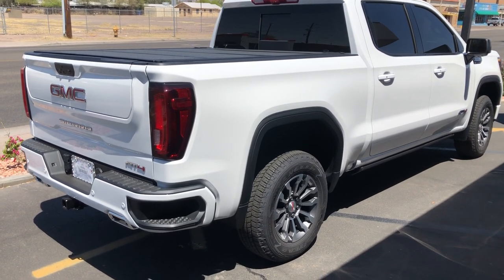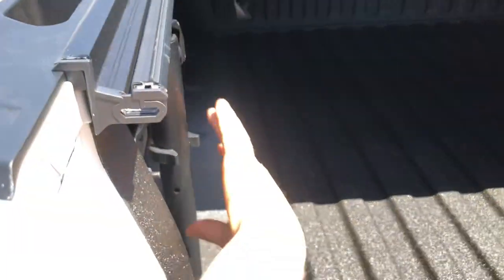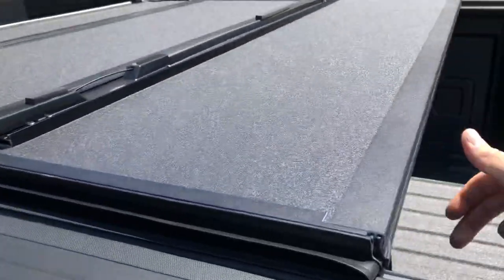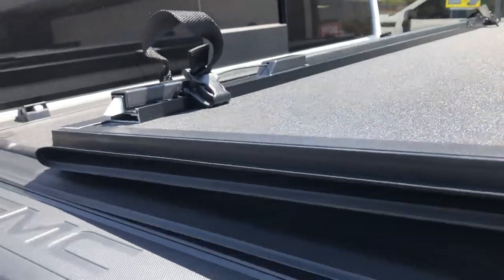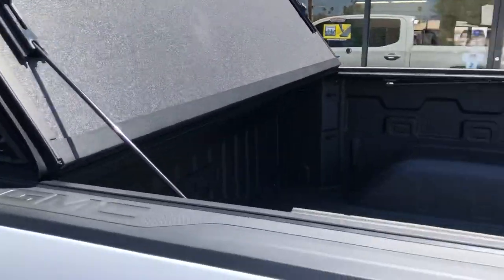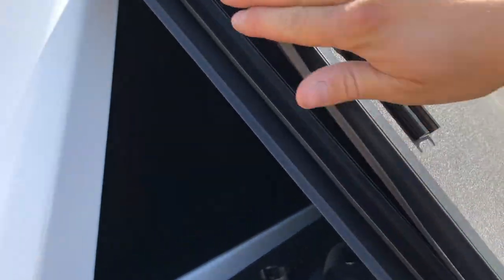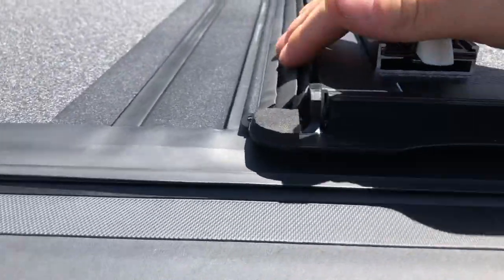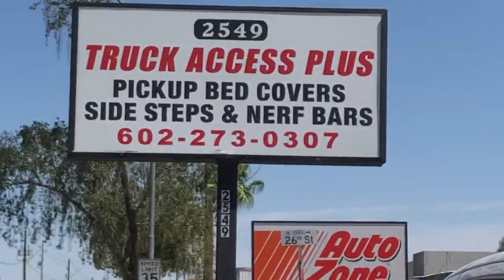Truck Bed Cover: BAKFlip MX4 On GMC Sierra 1500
For owners of the GMC Sierra 1500 looking to enhance their truck’s functionality and aesthetics, the BAKFlip MX4 truck bed cover offers an exceptional solution. Available at Truck Access Plus, this premium hard folding tonneau cover combines durability, security, and convenience, making it an ideal choice for a versatile and stylish truck. Here’s an in-depth look at the features and benefits of the BAKFlip MX4 and how Truck Access Plus ensures expert installation and service.

Features of the BAKFlip MX4

Durable Construction
The BAKFlip MX4 is constructed from heavy-duty aluminum panels, designed to withstand the toughest conditions. These panels are coated with a matte black finish that provides excellent resistance against scratches, UV rays, and harsh weather, ensuring the cover remains in top condition over time. This robust construction makes the MX4 a durable and reliable choice for protecting your cargo.

Enhanced Security
One of the primary benefits of the BAKFlip MX4 is the enhanced security it offers. When the cover is closed and the tailgate is locked, your cargo is securely protected from theft. The flush-mount design creates a seamless barrier, making it difficult for potential thieves to access your truck bed. This added layer of security provides peace of mind, whether your truck is parked at home, at work, or on the go.

Full Bed Access
The BAKFlip MX4 is designed with versatility in mind. Its hard folding design allows for partial or full access to the truck bed, depending on your needs. The cover can be folded up against the cab without obstructing the third brake light, providing full bed access when hauling large items. This flexibility is perfect for those who frequently need to load and unload different types of cargo.

Weather Resistance
The MX4 features an integrated water drainage system that channels water away from the truck bed, keeping your cargo dry and protected even in adverse weather conditions. The cover’s weather-resistant design ensures that your gear stays safe from rain, snow, and other environmental elements, making it a reliable choice for all-season use.

Sleek Design
The low-profile design of the BAKFlip MX4 enhances the overall look of the GMC Sierra 1500. The matte black finish complements the truck’s rugged aesthetic, adding a touch of sophistication. This sleek appearance not only improves the truck’s style but also enhances its aerodynamic profile, potentially improving fuel efficiency.

Installation at Truck Access Plus

Professional Installation
At Truck Access Plus, we pride ourselves on providing expert installation services for the BAKFlip MX4. Our team of skilled technicians ensures that the cover is installed correctly and securely, providing you with peace of mind. We understand the intricacies of the installation process and ensure that the cover integrates seamlessly with your GMC Sierra 1500’s design.

Customized Solutions
Every truck owner has unique needs and preferences. At Truck Access Plus, we offer customized solutions to meet those specific requirements. Whether you use your Sierra 1500 for work, recreation, or both, we can tailor the installation of the BAKFlip MX4 to suit your lifestyle. Our experts are always available to provide advice and help you select the best options for your vehicle.

Comprehensive Range of Services
In addition to the BAKFlip MX4, Truck Access Plus provides a wide range of accessories and modifications for your GMC Sierra 1500. From running boards and lift kits to performance enhancements and additional

Store located:
2549 E. McDowell Rd.